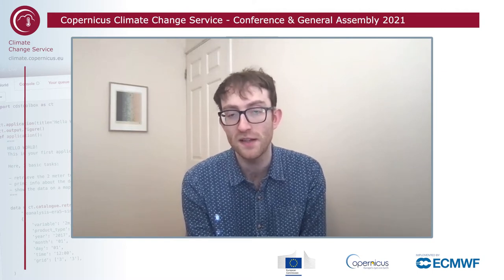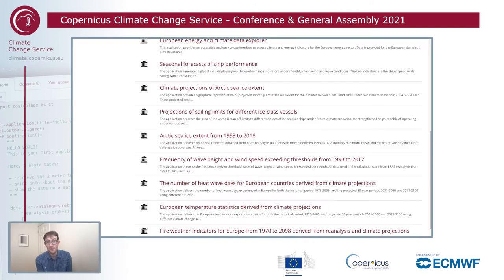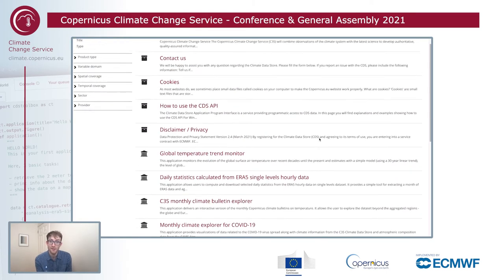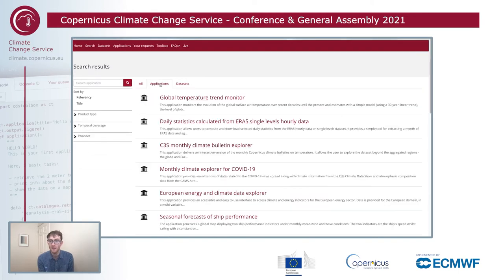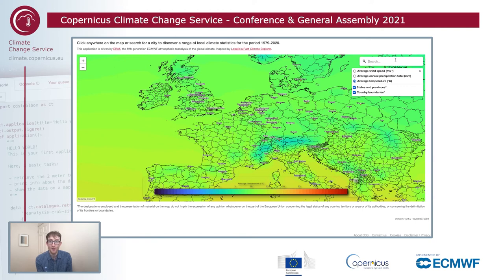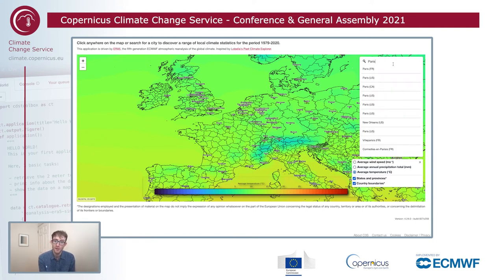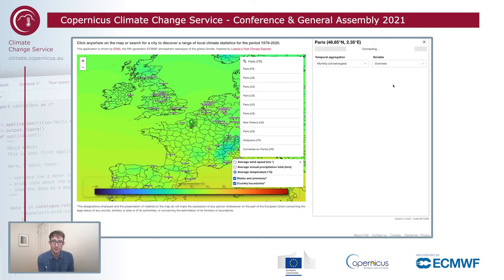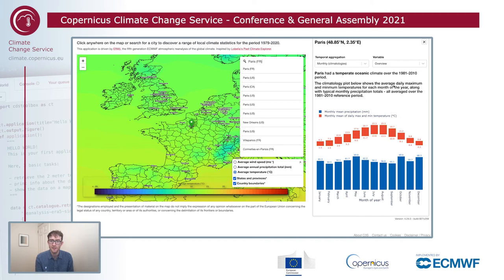C3S Conference & GA 18-20 May 2021 - Video poster session: James Varndell (ECMWF)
C3S Conference & GA 18-20 May 2021 - Video poster session
James Varndell (ECMWF): What’s special about the C3S Climate Data Store?